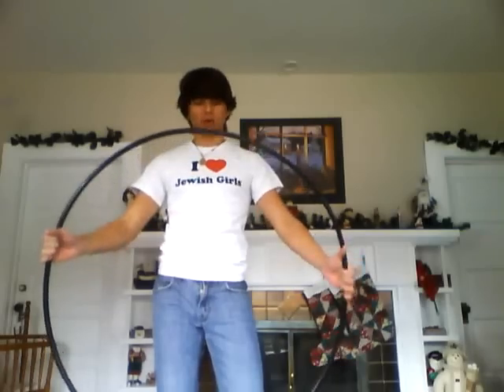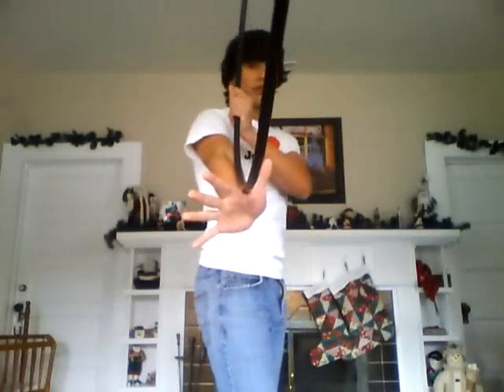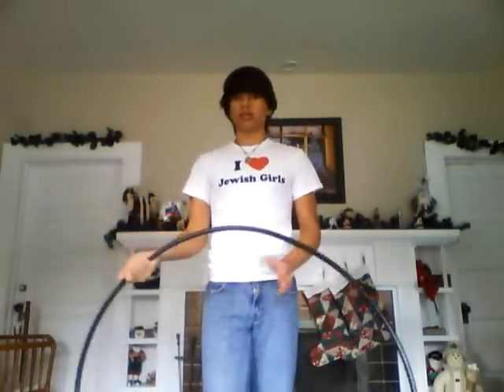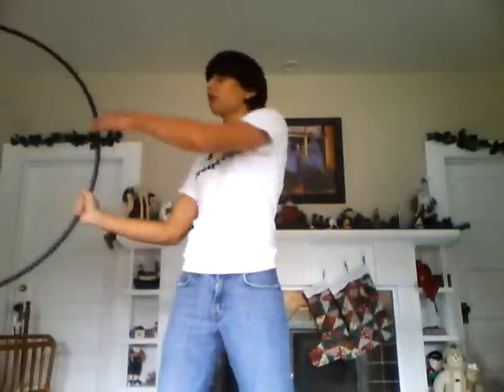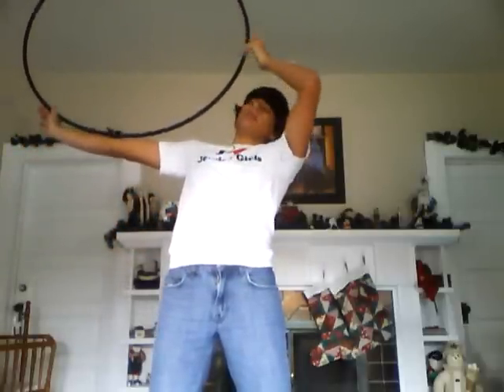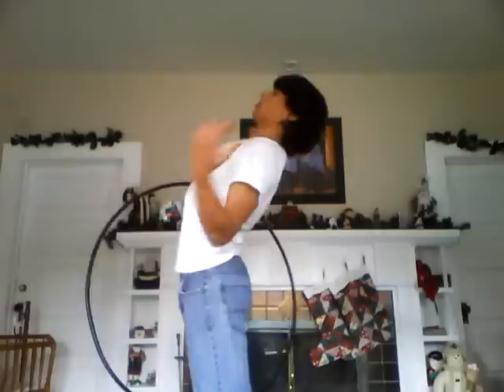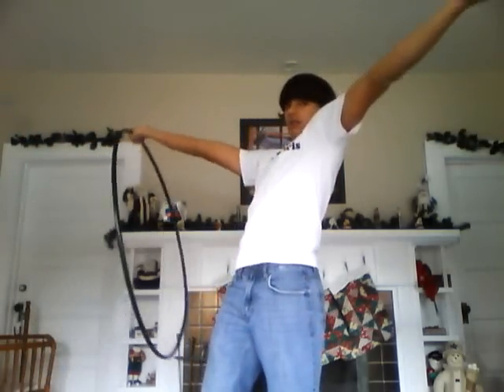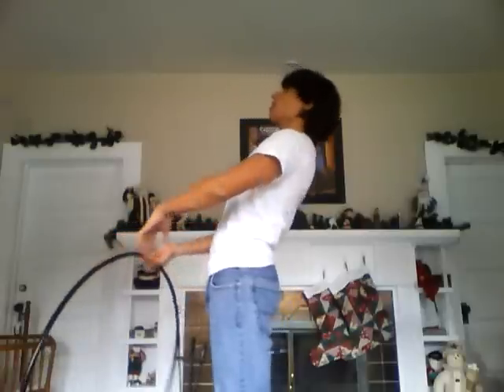Hoop Dance Tutorial: Chest Roll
Fight the need to watch the hoop!